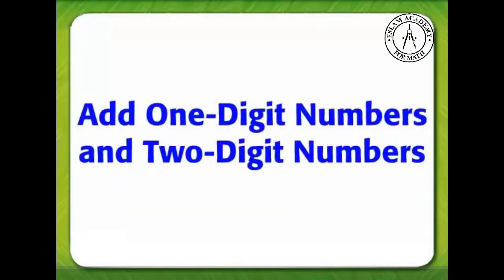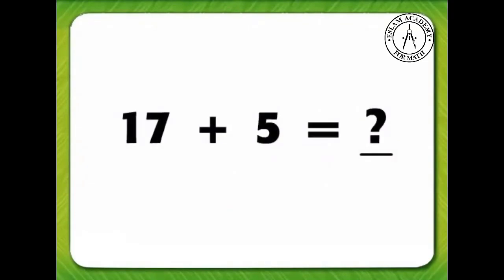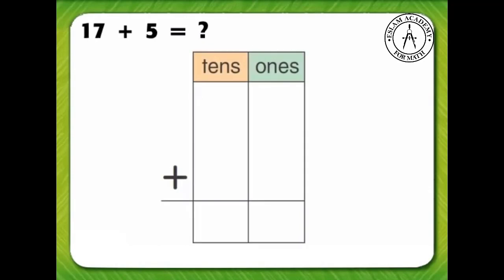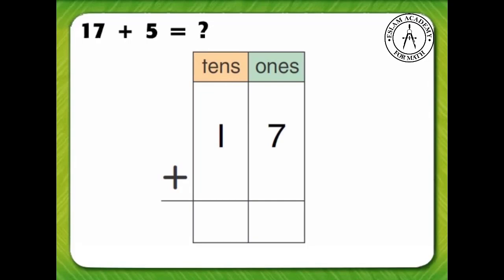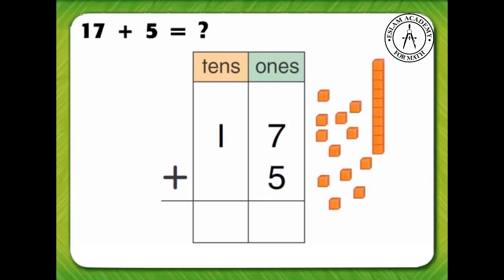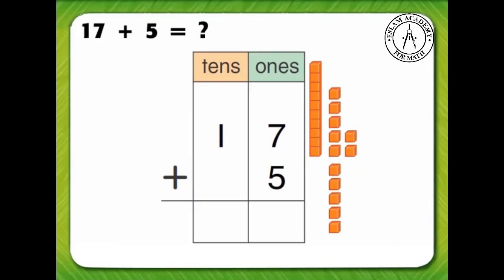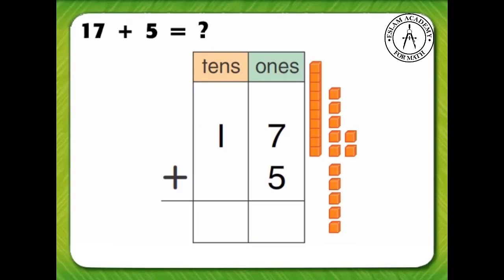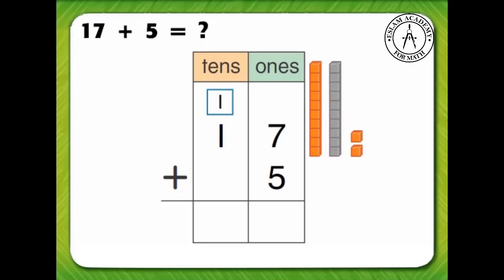3-3 Add to a Two-Digit Number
Grade 2
Chapter 3 - Add Two-Digit Numbers
Lesson 3 - Add to a Two-Digit Number